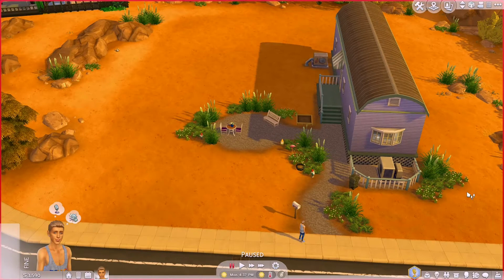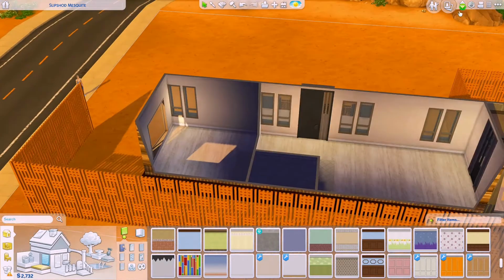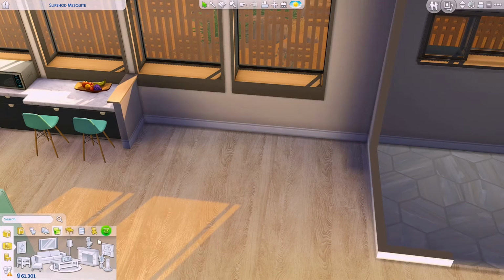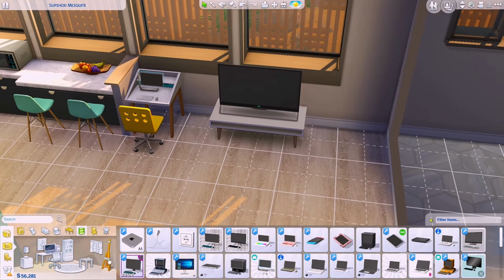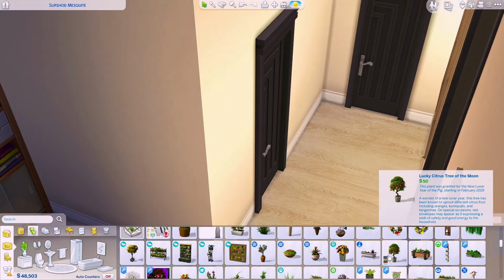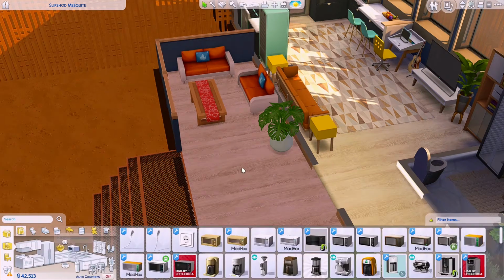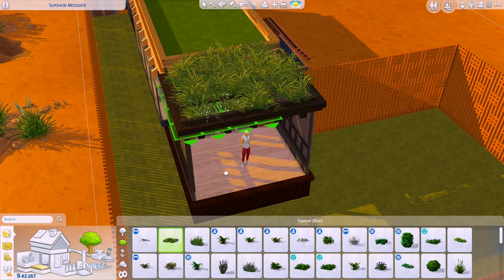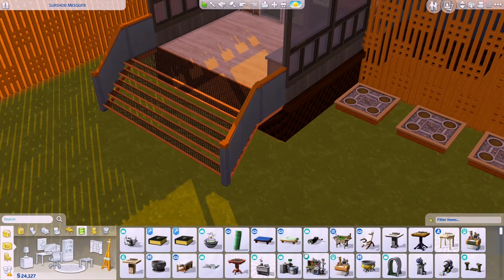Johnny Zest Goes Eco| The SIMS4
Johnny has turned a new page, got himself a makeover, and now his home.😊 Enjoy SIMMAS 🍹🌴

This video is created and is owned by the channel owner.